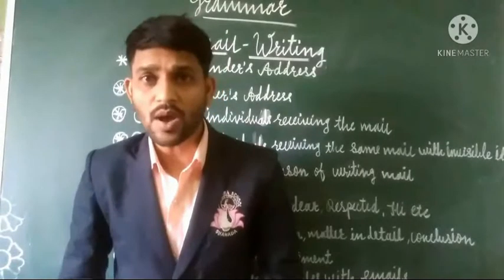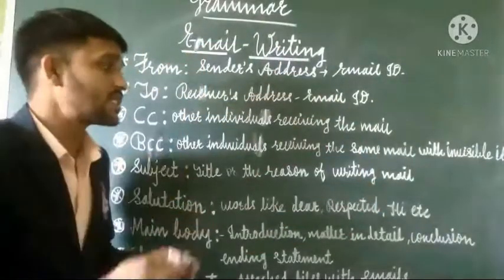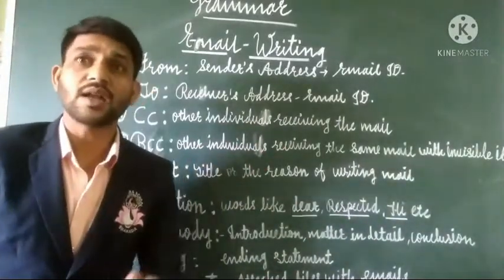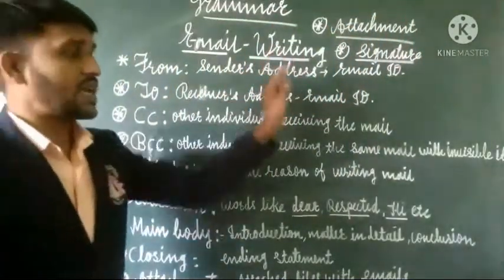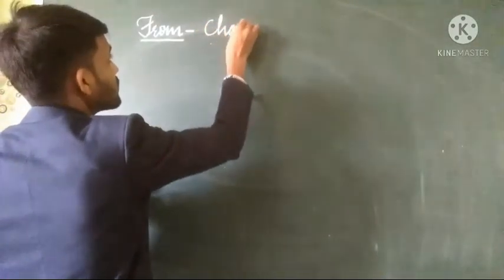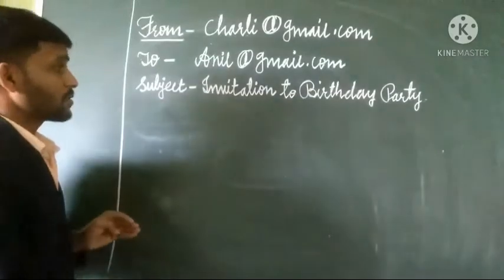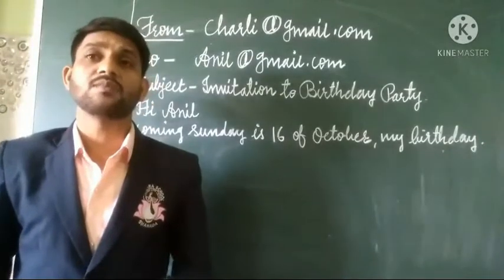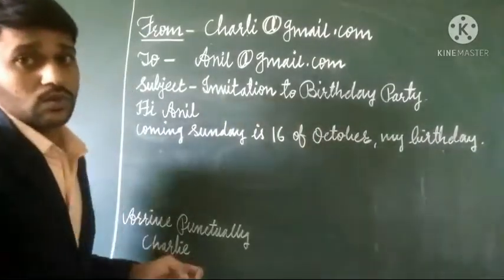8th - Grammar - EMAIL WRITING